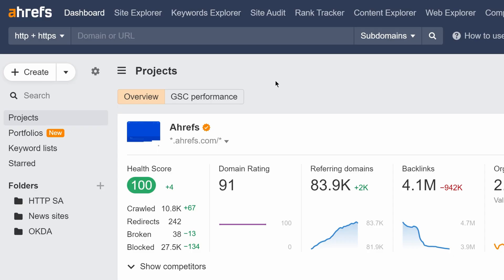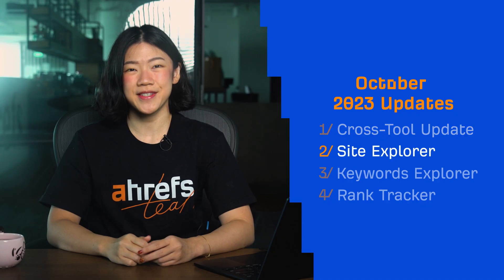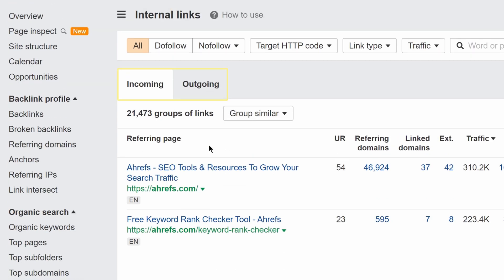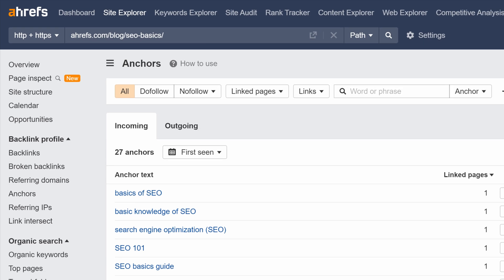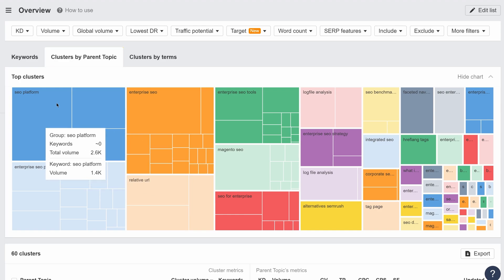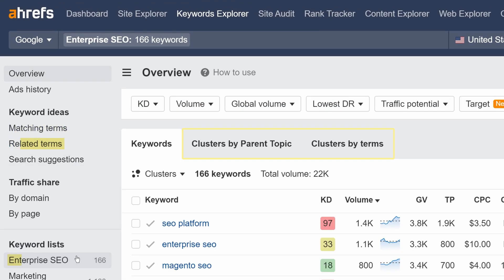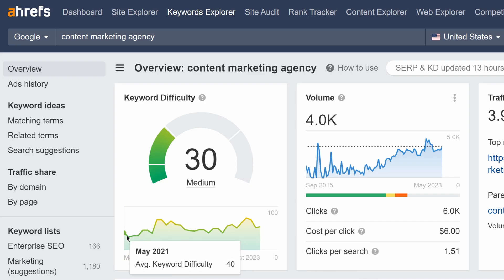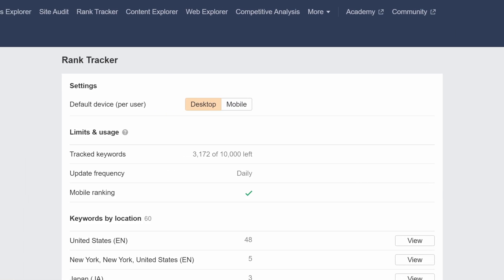Ahrefs' Rapid-fire Product Updates: October 2023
Here are all of Ahrefs’ updates over the month of October 2023.

Additional Resources

This month, we have three tool updates and one cross-tool update to share with you.

First, we've added domain autosuggestions to both the Dashboard and Site Explorer for powerful keyword research.

In Site Explorer, we've organized Internal links reports in a new dedicated section. Plus, you can now use a toggle to explore inbound and outbound links and anchors from your target page.

In Keywords Explorer, we've redesigned keyword clusters as two new subreports – clusters by parent topic and clusters by terms. Additionally, the Overview in Keyword Explorer now includes a trend graph revealing Keyword Difficulty changes over time.

Finally, in Rank Tracker, you can now set the default device for your projects, choosing between desktop and mobile rankings.